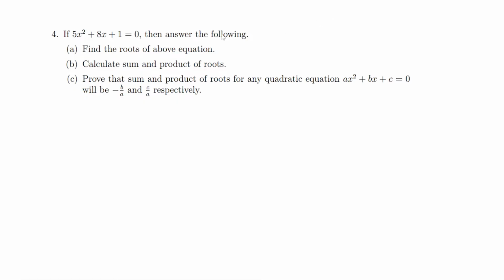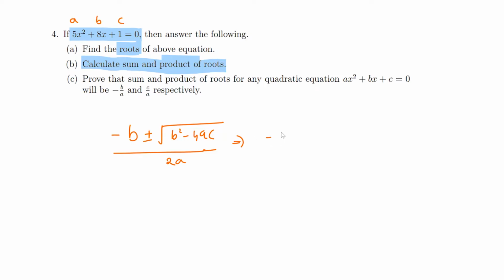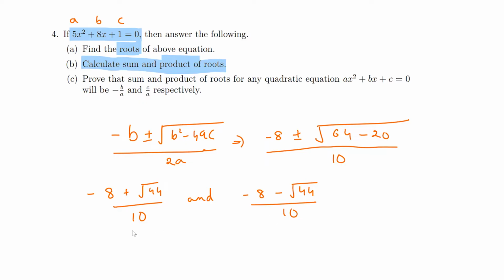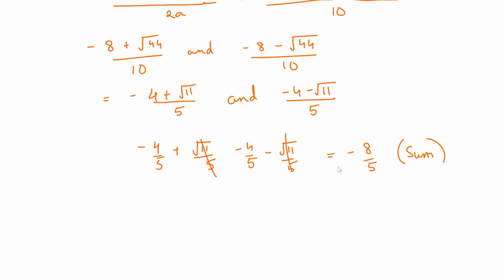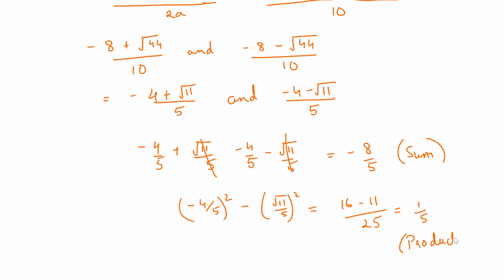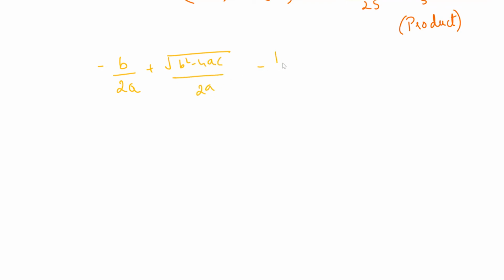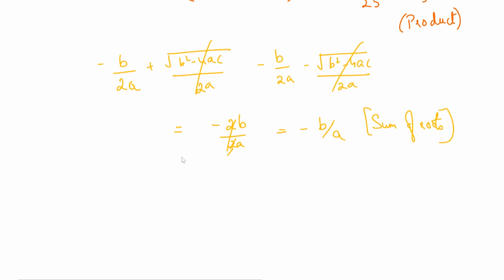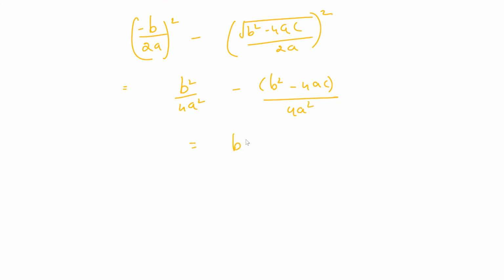Week 05 Tutorial 04